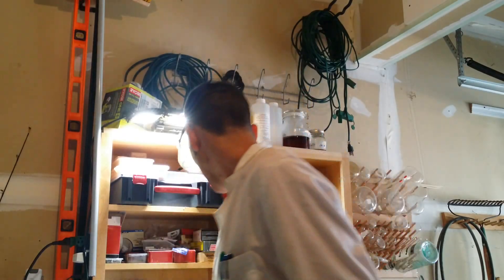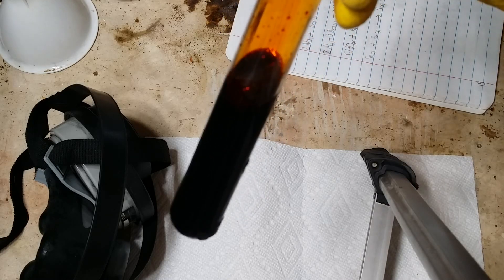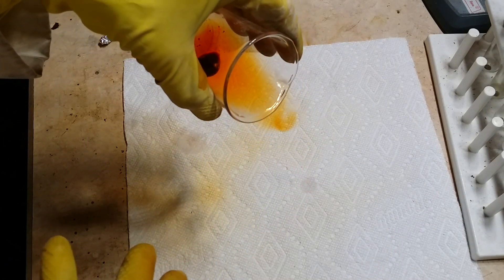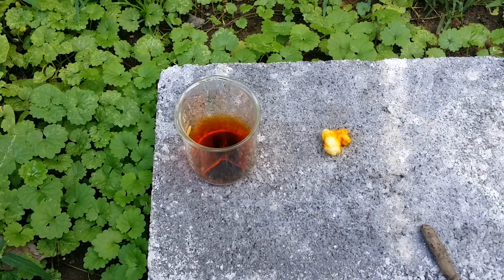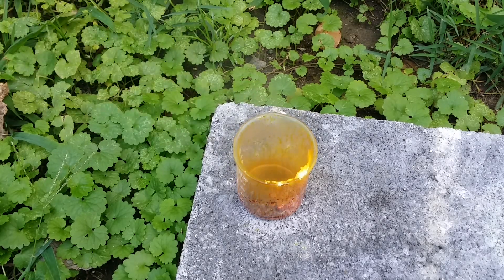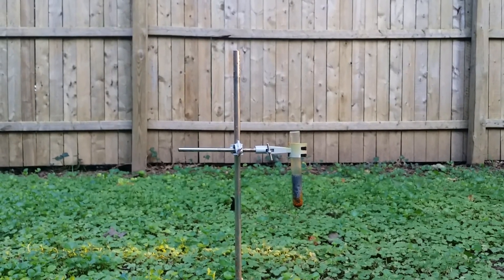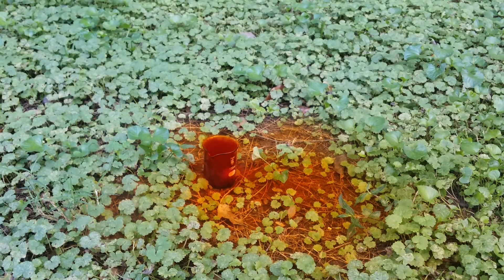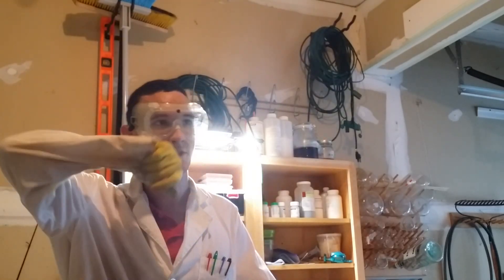Element #35, Bromine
Bromine is a volatile, red liquid at room temperature. It is a halogen, therefore it is extremely reactive. NOTE: I was lucky not to get glass shrapnel in me despite the fact that I was wearing thick face and body protection, don't ever mix liquid sodium with bromine